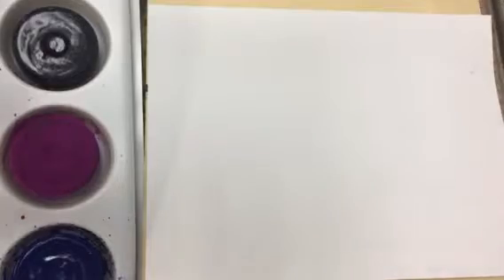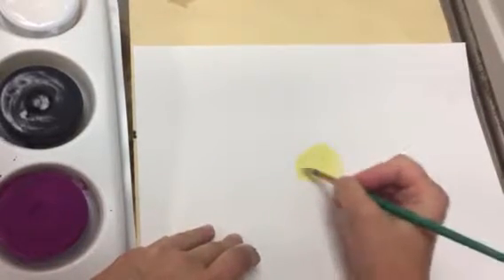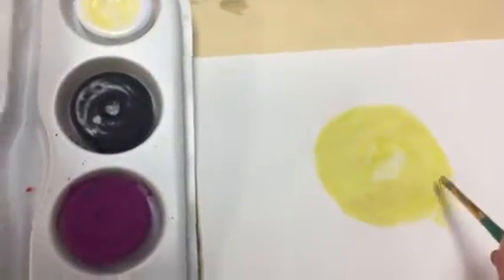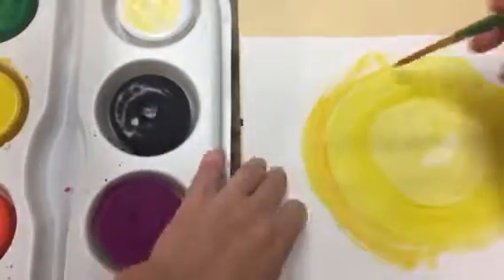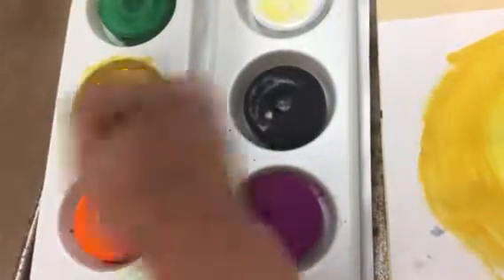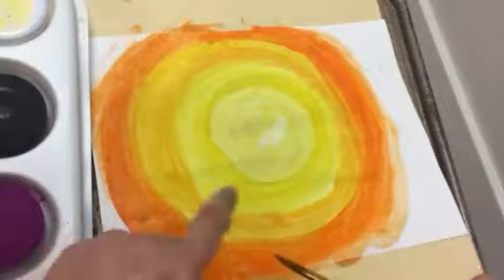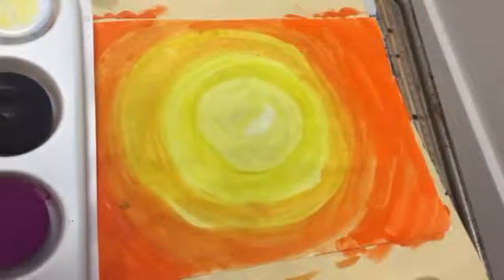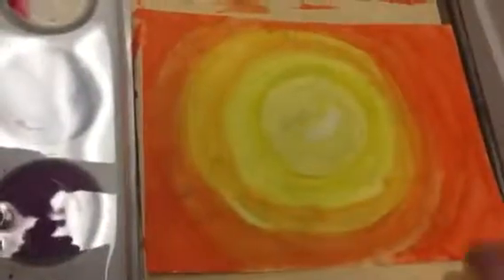3rd- fall sky value, pt. 1